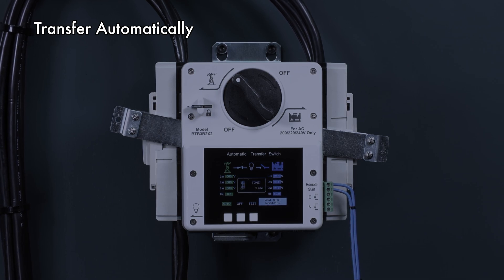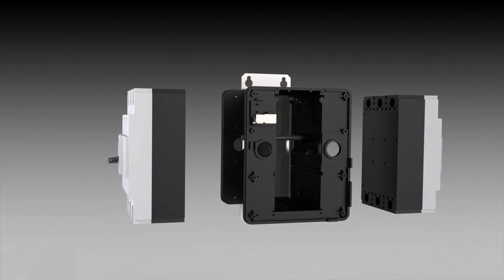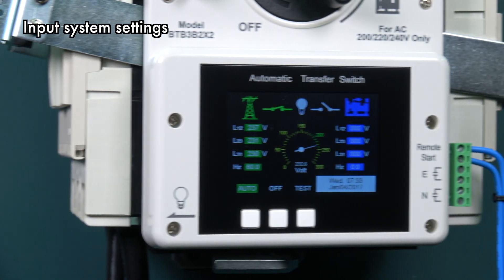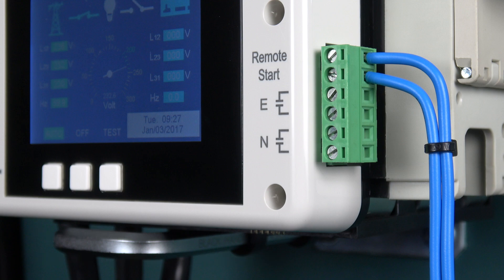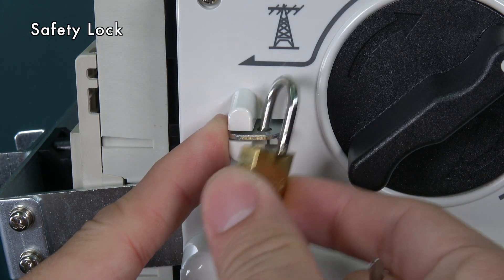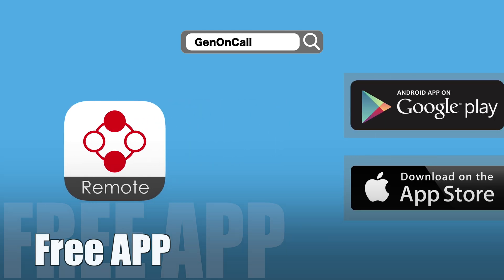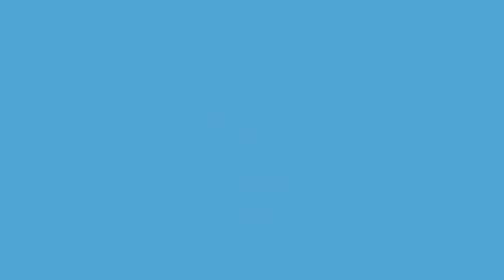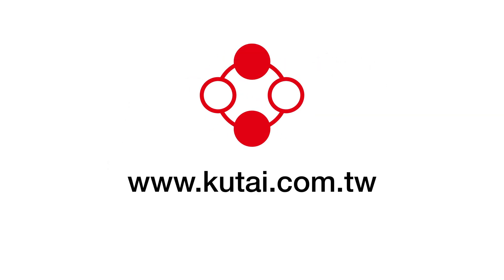KUTAI Electronics - Automatic Transfer Switch (ATS) - 2 Pole/ 3 Pole/4 Pole - BTB Type ATS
Kutai All-in-One Programmable Automatic Transfer Switch
Supports Remote Monitoring & MODBUS Real-Time Communication

The BTB Type ATS is a microprocessor-based automatic transfer / changeover switch with an integrated switch and controller design, greatly reducing installation space and wiring time. A color display makes all information easy to read at a glance. Multiple models are available, including 2P / 3P / 4P 100Amp / 250Amp and 2P 400Amp, suitable for 110V–480V systems. The unit uses a molded case circuit breaker (MCCB) with overload protection and supports both electrical and manual operation. Mechanical and electrical interlocks, together with a safety locking mechanism, help prevent dual power input and reduce the risk of injury during maintenance.

With MODBUS communication and remote monitoring capability, the BTB Type ATS changeover switch can be connected via communication modules to a central monitoring/management system. Users can monitor utility and generator status, voltage, current, and alarm information in real time, and perform basic remote monitoring and control from a mobile device or computer, making backup power system maintenance easier and operation more reliable.

【Product Inquiry & Technical Support】
If you have any questions or product inquiries, please leave a message at the following link and we will get back to you as soon as possible:

0:00 Programmable Automatic Transfer Switch
1:08 Over current protection MCCB
2:38 remote monitoring and control with a Smartphone
2:55 MCCB Rated Current and Rated Breaking Capacity

It can be operated both electrically and manually; through the colored LCD display panel, all information is clear at a glance. BTB series is available for 2P/3P/4P 100Amp & 250Amp & 2P 400Amp system, and the system voltage is between 110V to 480V. Made with Moulded Case Circuit Breaker (MCCB) provides Over current protection. The equipped mechanical and electrical interlock protections & safety lock both efficiently prevent the personnel and gensets from potential injury or damage. With optional communication modules, users are enabled to control and monitor the gensets remotely.

TAIWAN Pat. No. M553490

Should you have any inquiry or need any Kutai products, please click below quick link and leave us the message, our sales team will get back to you as soon as possible.